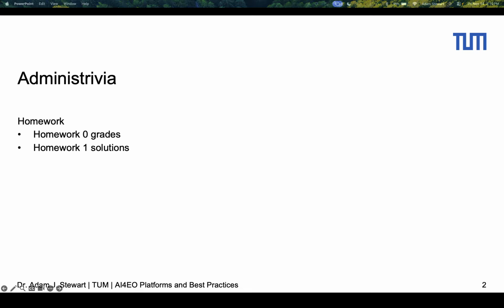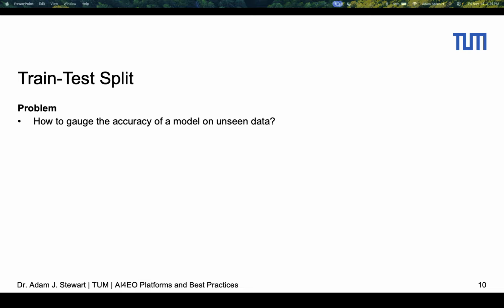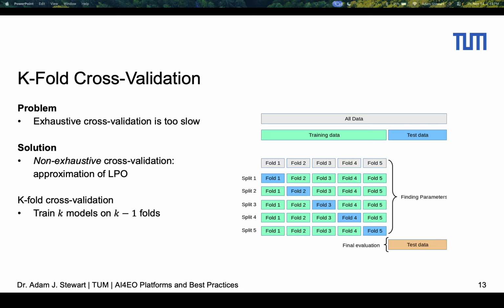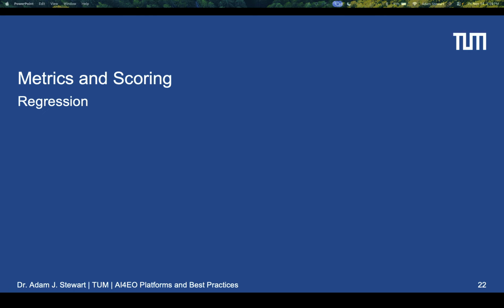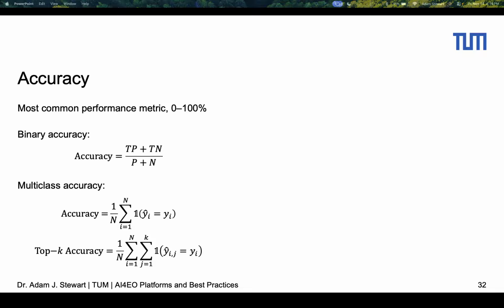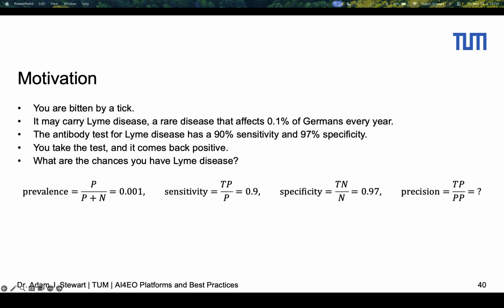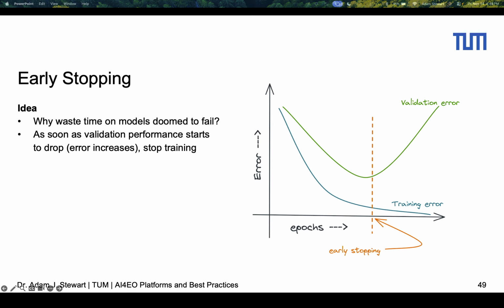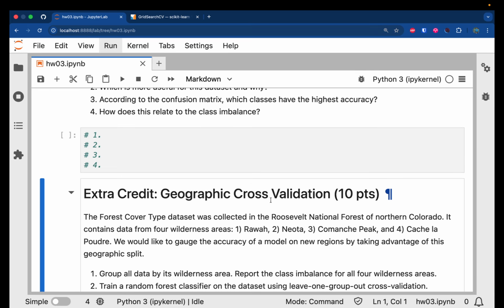Lecture 3: Evaluation